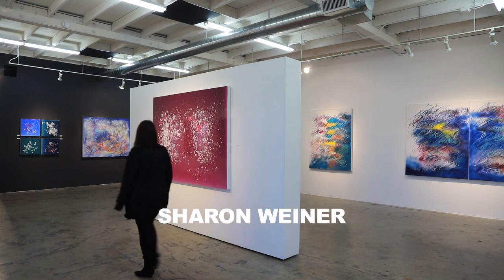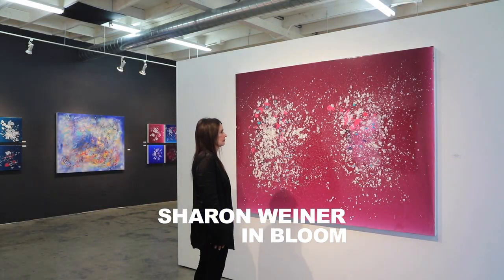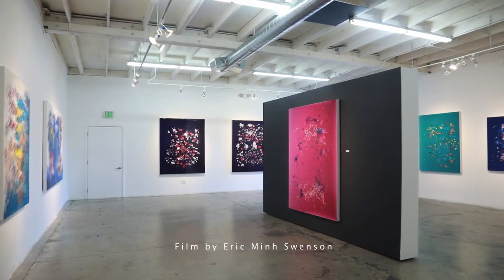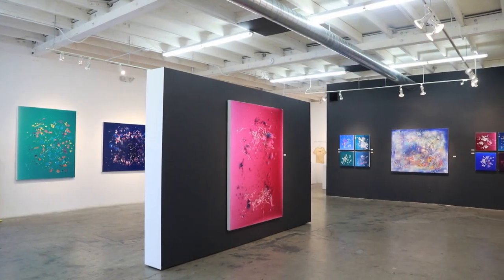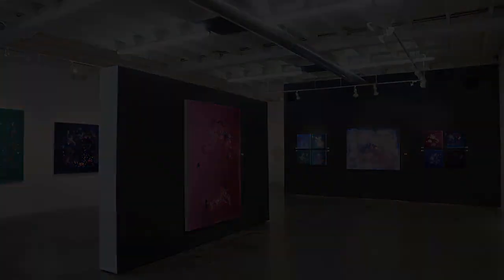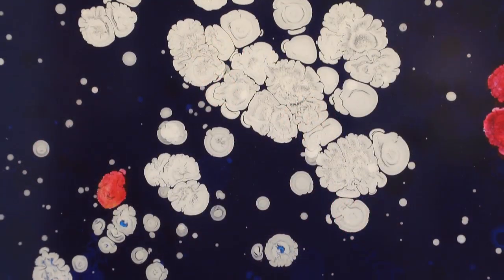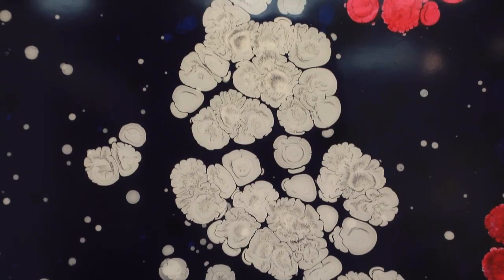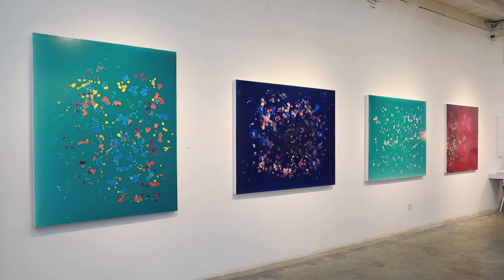SHARON WEINER : IN BLOOM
A film by Eric Minh Swenson. (Film number one-thousand two-hundred and thirteen in the series.)

Fabrik Projects is pleased to present In Bloom, a solo exhibition by abstract expressionist painter Sharon Weiner.
Sharon Weiner’s paintings come out of personal experiences, including conscious and unconscious dynamics as well as her interest in and connection to holistic psychoanalysis. Weiner's work gives visual form to what experiencing her life feels like and she is able to translate this inner reality along with the external observations in the natural world that inspire her. She has been influenced by the transcendental tradition in postwar American abstraction, from Mark Rothko to Ross Bleckner and Philip Taaffe.
Weiner makes her paintings by employing various techniques which usually involve pouring and manipulating acrylic paint and medium across the surface of the paintings, building up several layers of paint in the process. Additionally, she uses an airbrush, spray paint, and acrylic markers in some of her newer works.